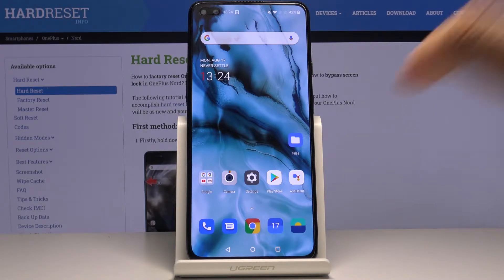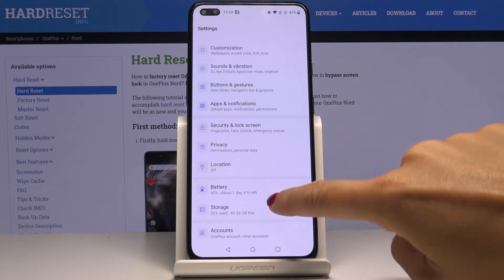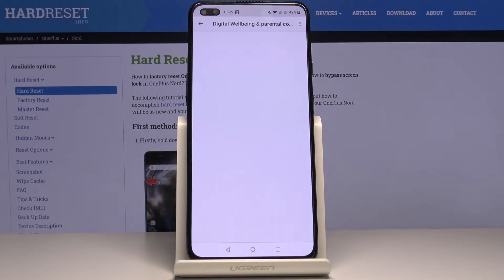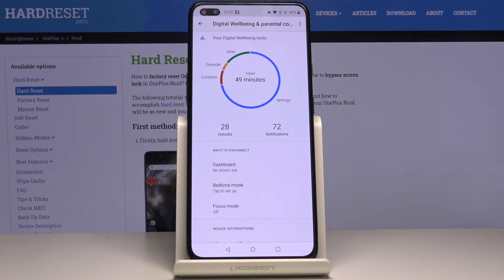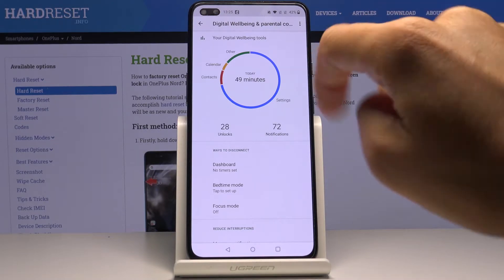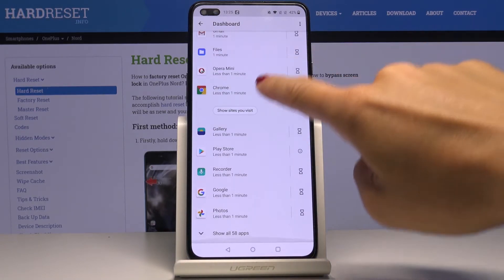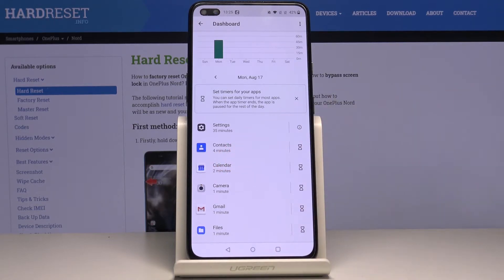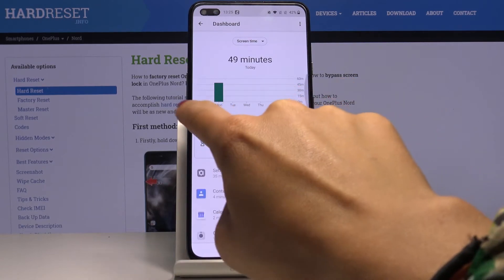How to Check Total Screen Time in OnePlus Nord – Find Screen Time Info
Learn more info about OnePlus Nord:
Are you wondering how to check total screen timeout in your OnePlus Nord? In this video we’d like to show you how easily you can find proper screen settings and options and how to check total screen timeout. Thanks to this you’ll be able to check usage statistics and find out for how long the screen has been active and what apps have been used during this time. Let’s follow all shown steps and successfully find out the total screen timeout.